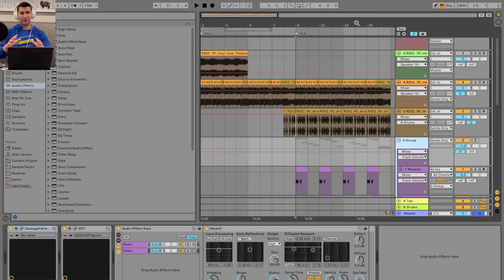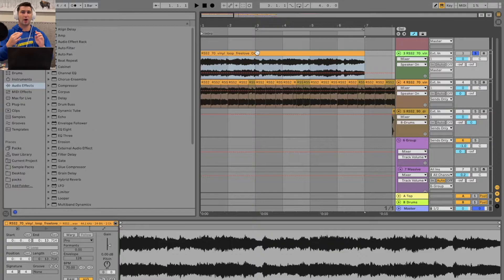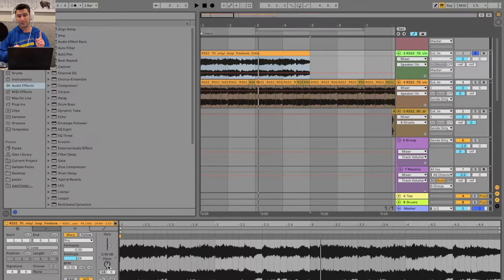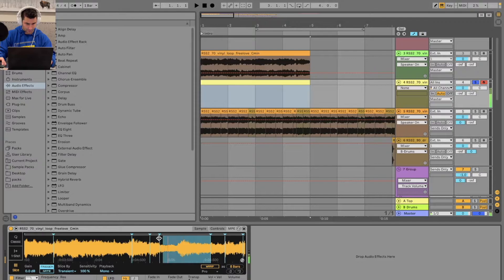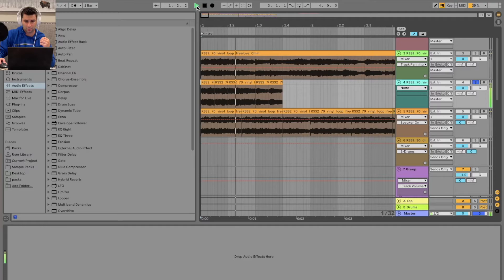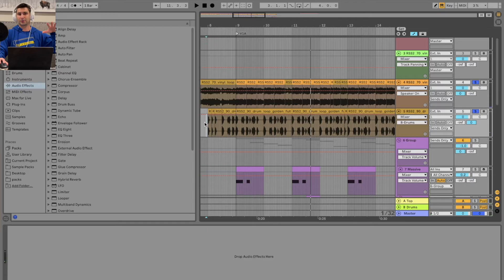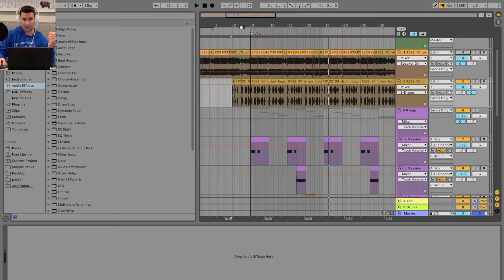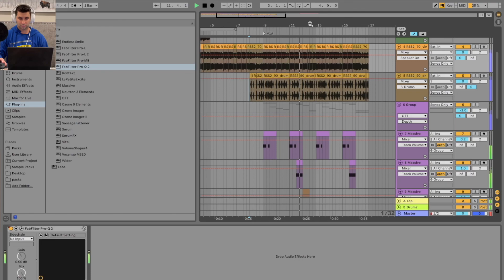How to Make a Song Like Pretty Lights, GRiZ, Gramatik... (Electro Hip Hop, Future Funk, Glitch Hop)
I'm a massive fan of Pretty Lights Music, GRiZ Music, Gramatik Music, and more - so in this video I'm going to show you how to make a song like them. It's pretty tough to find any Pretty Lights Ableton / GRiZ Ableton / Gramatik Ableton type tutorials, I made this one showing you how to make Electro Hip Hop Music, Future Funk Music, Glitch Hop Music, and other styles. Even if you don't like those artists, this can easily be used as a Electro Hip Hop Ableton / Future Funk Ableton / Glitch Hop Ableton Tutorial